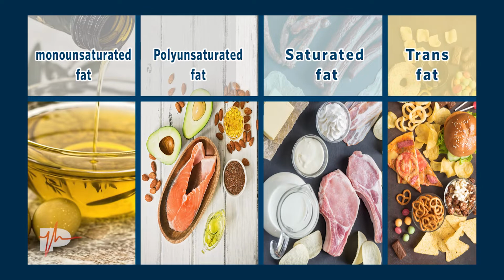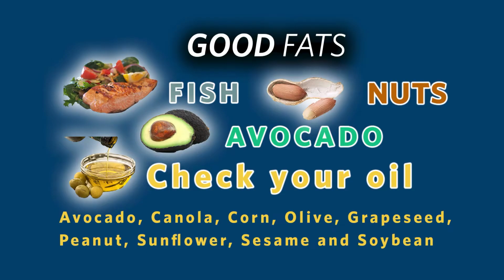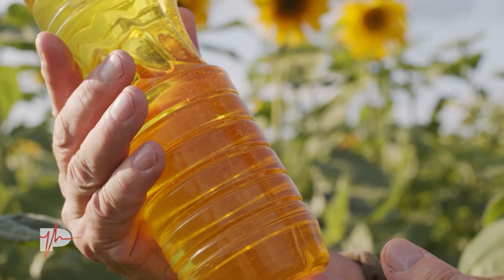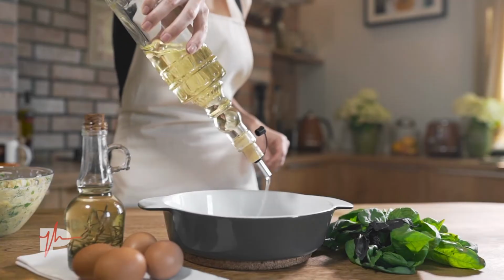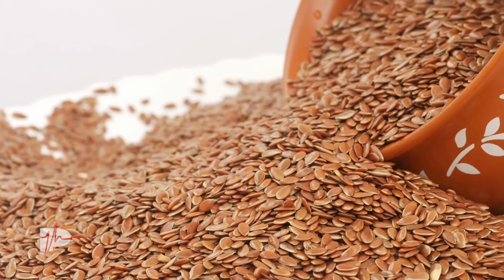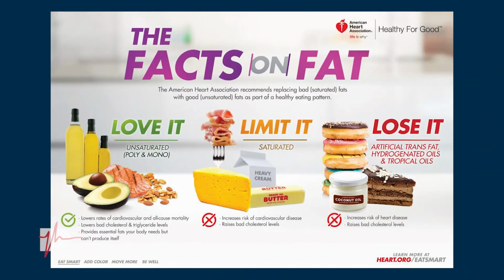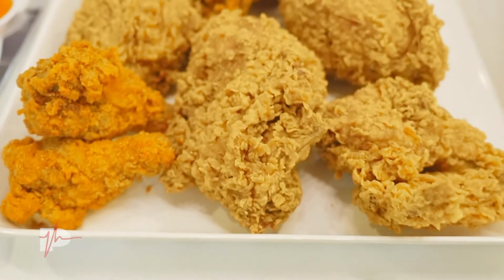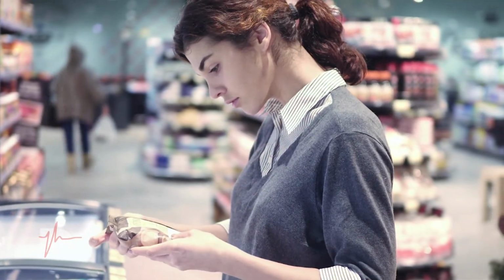Do you know the kinds of fats you consume?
Dietary fat plays an important role in a healthy diet, but it can be confusing to know which types of fat to choose. In this episode of the PULSE Clinical Dietitian Quin Lund talks about the four main types of fats and what foods they are found in.